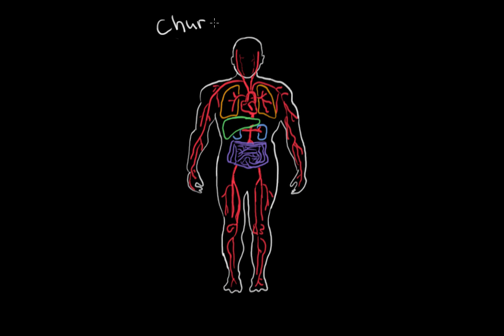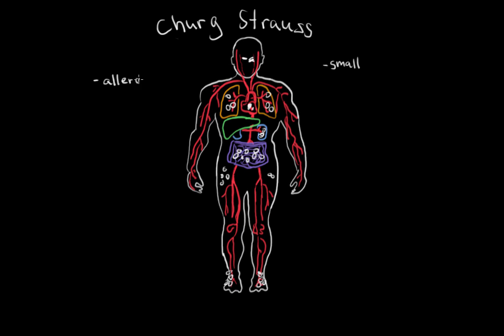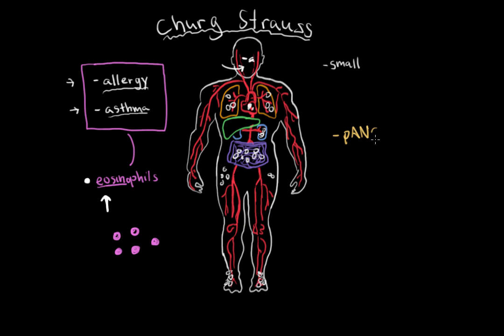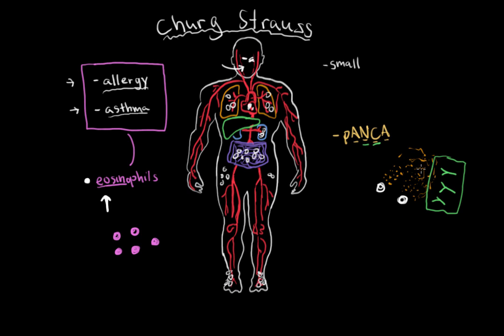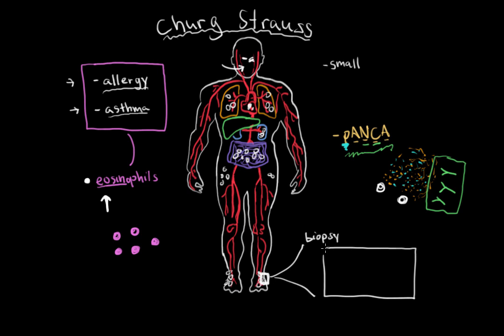Churg-Strauss syndrome | Circulatory System and Disease | NCLEX-RN | Khan Academy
Churg-Strauss syndrome (also known as eosinophilic granulomatosis with polyangiitis) is a type of vasculitis that affects small and medium blood vessels. Symptoms of this disease are similar to seasonal allergies, such as runny nose, cough, sneezing. Health professionals diagnosis Churg-Strauss syndrome by examining eosinophil levels and pANCA antibody levels, in addition to the presence of granulomas from a tissue sample (biopsy). Created by Ian Mannarino.